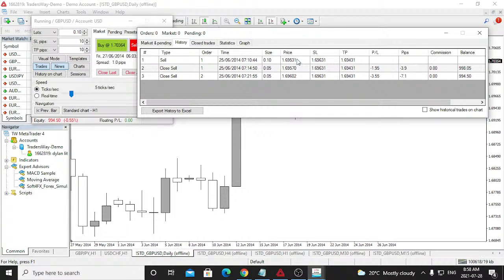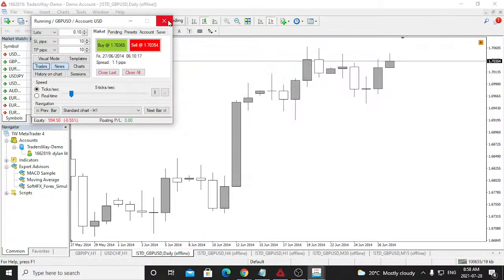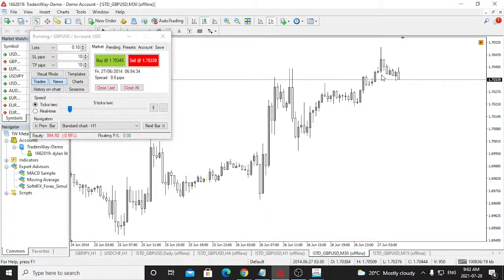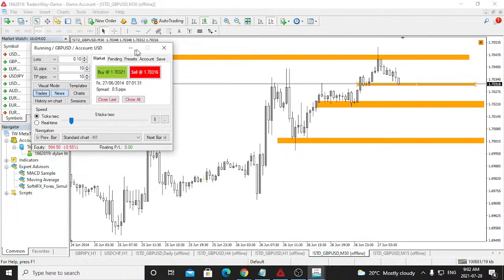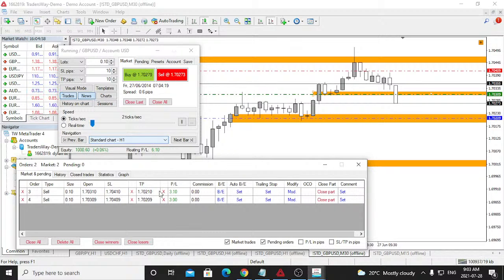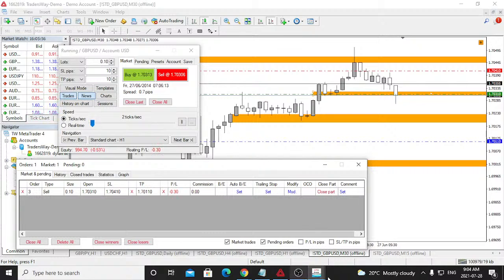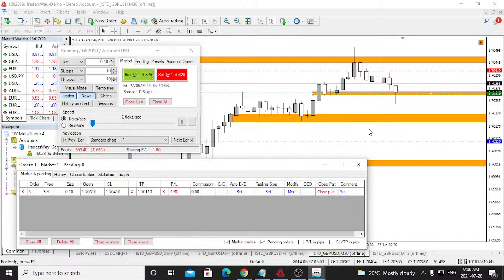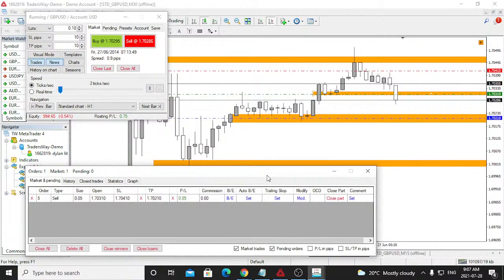Simulator Forex Trading - July 28th, 2021 (NY session)